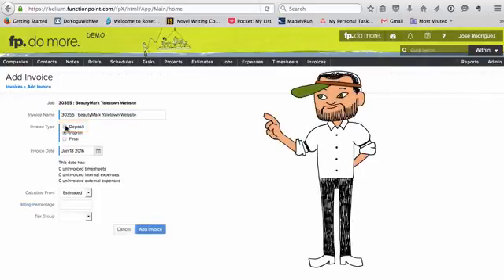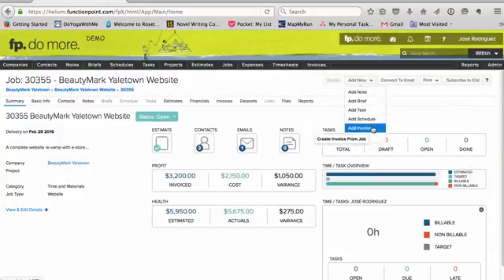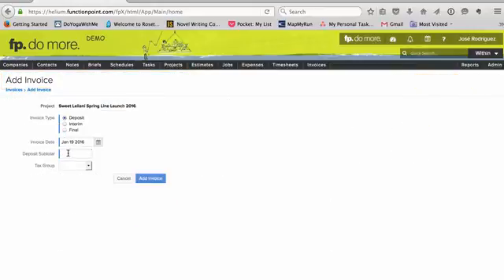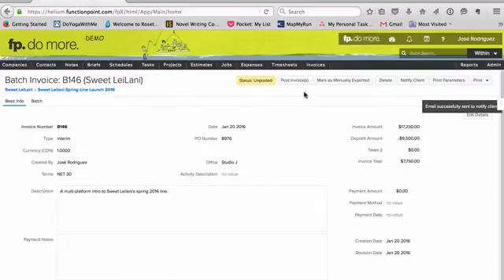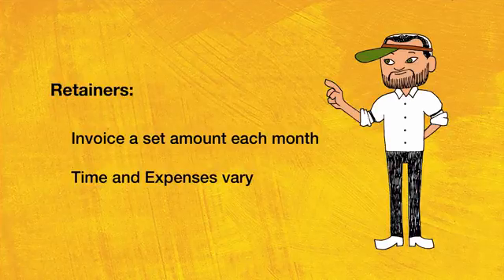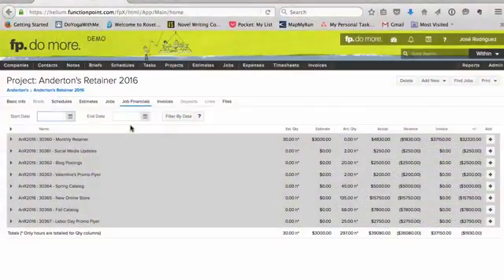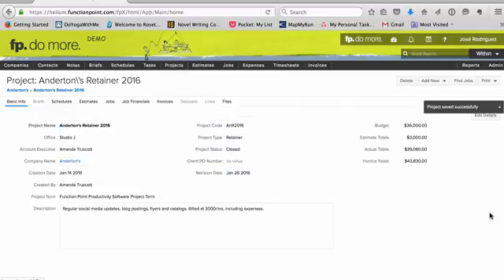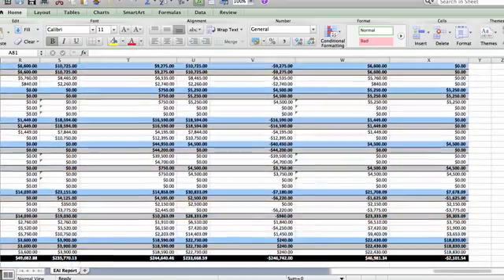A Day in the Life of an Accountant Workflow 5: Time and Materials, Accrual Accounting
Watch this video if you bill time and materials, and you practice accrual accounting.